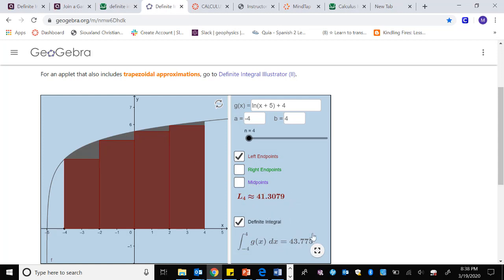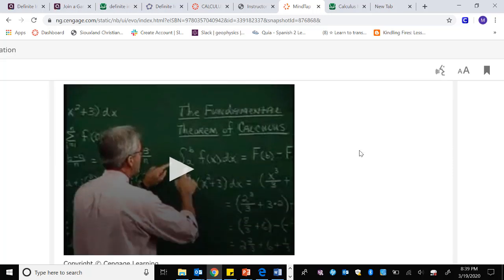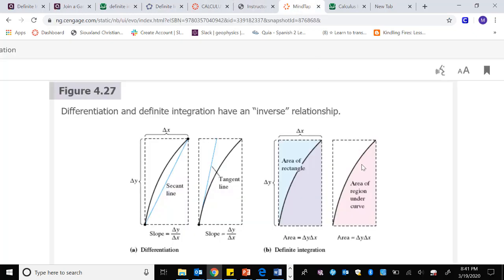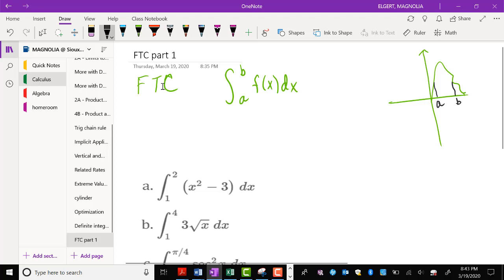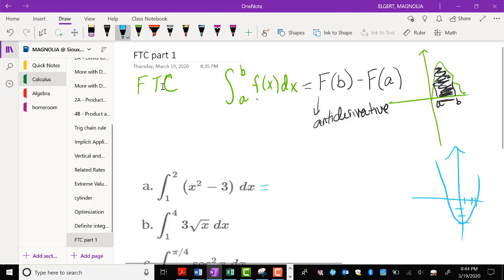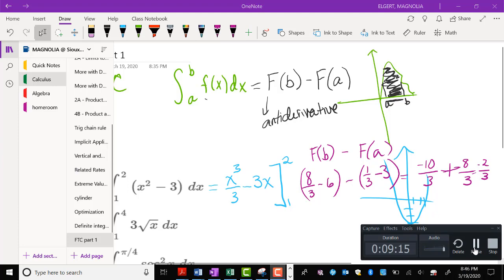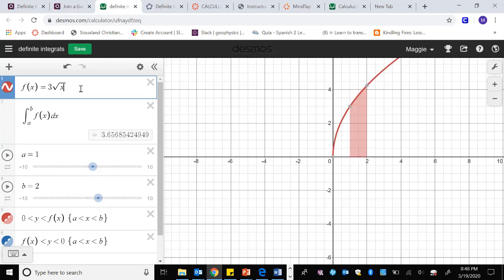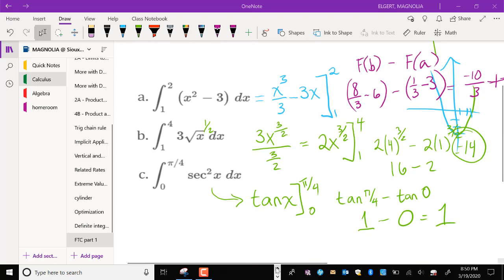ftc part 1